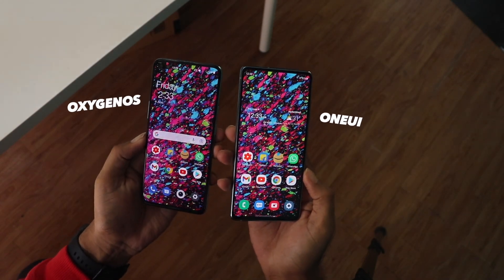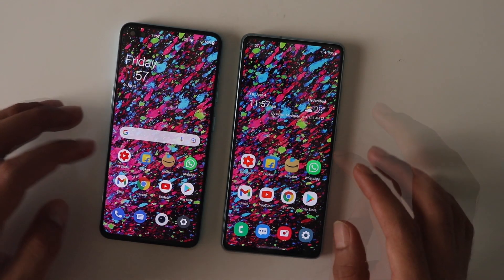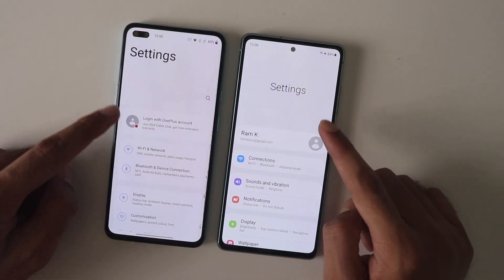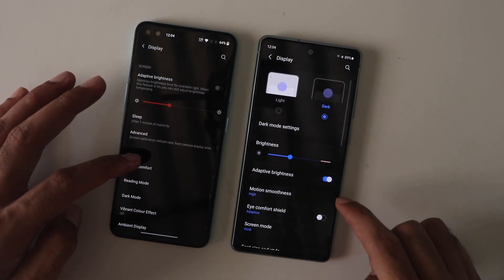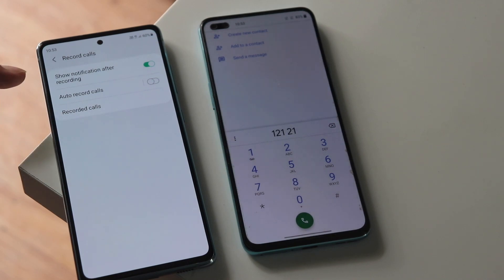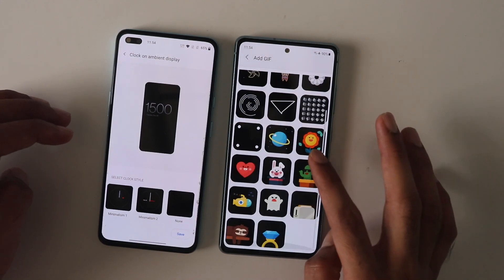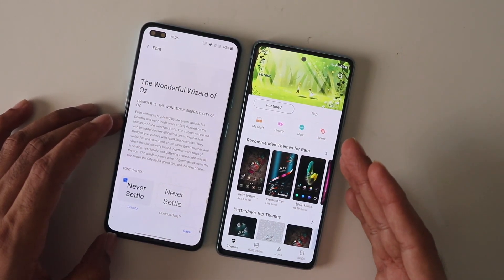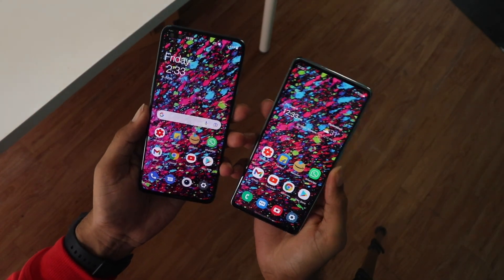Oxygen OS (VS) One UI in 2022 | Oneplus VS Samsung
This is a comparison between oxygenos 11 vs one ui 3.1 covering features, software services, security & privacy, personalisation and some important stuff.I used the oneplus nord running oxygenos 11 and samsung s20 fe 5g running one ui 3.1 for this comparison. I'm listing two of the phones around the same price running oxygenos and one ui below.

If you found this video helpful, You may consider buying any of the phones from my links below as it does help the channel.